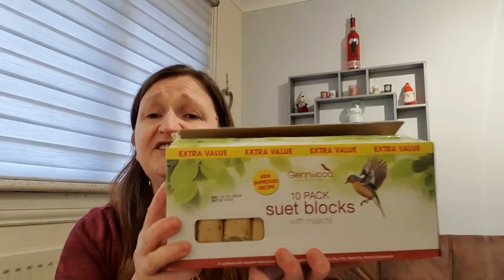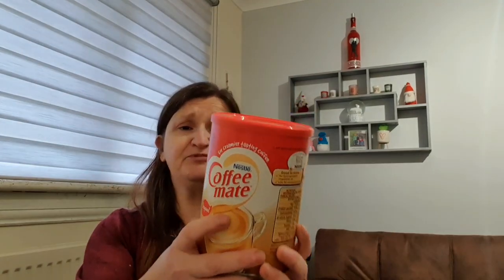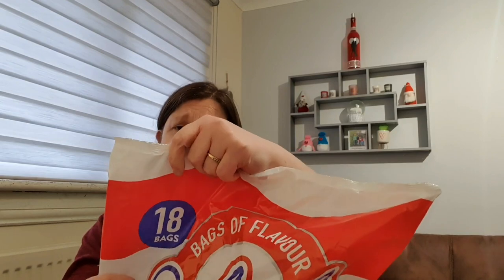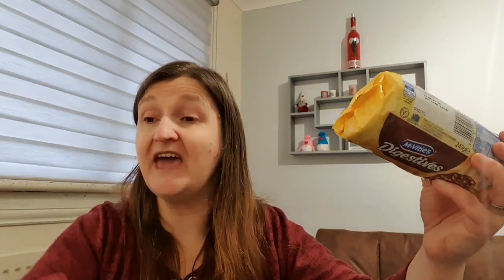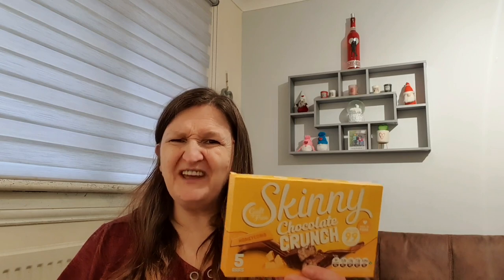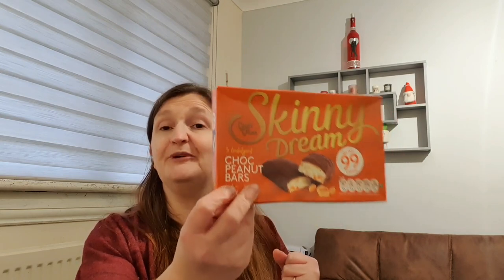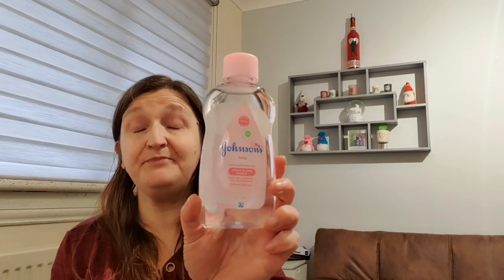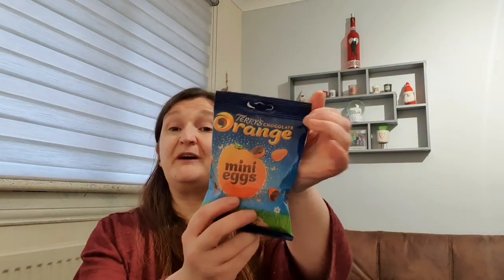B&M Haul Over £50! | Prices and Calories Included | Shocking Discovery!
This is a B&M haul

Feel free to take a look and like our pages 😊